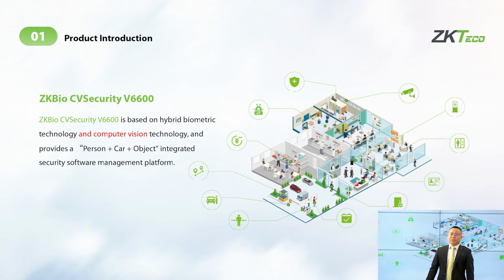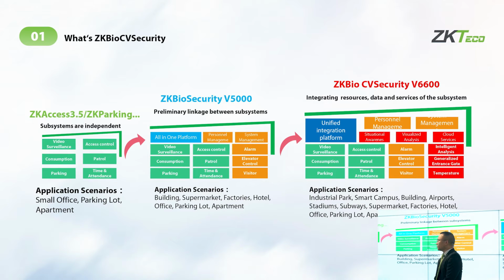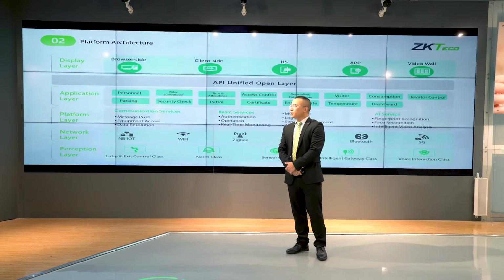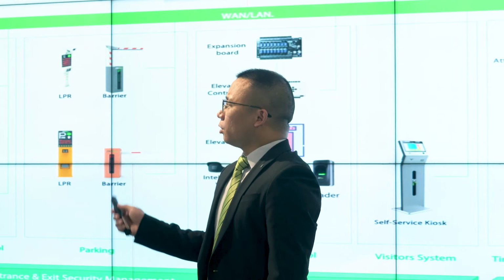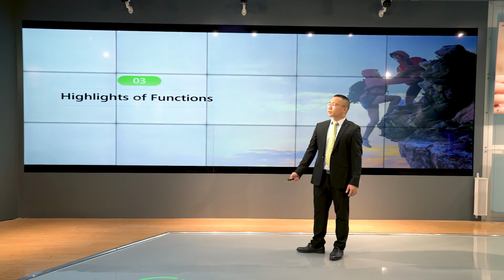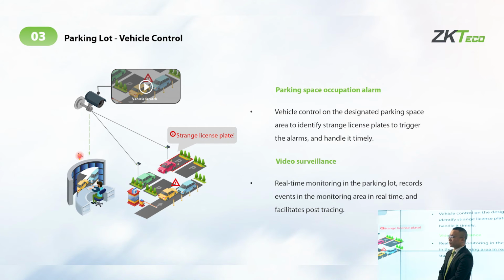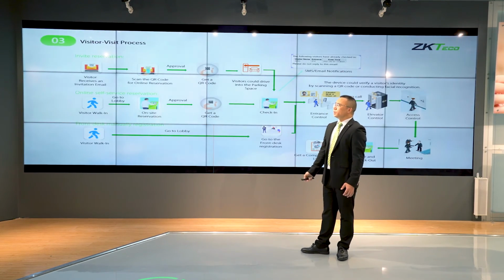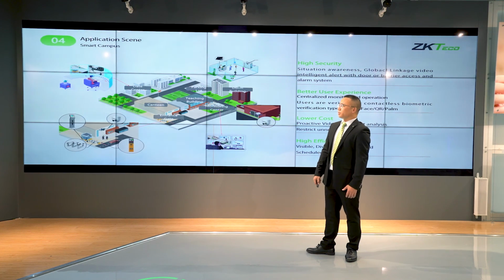Introdução à mais recente plataforma Enterprise Total Solution ZKTeco ZKBioCV Security V6600